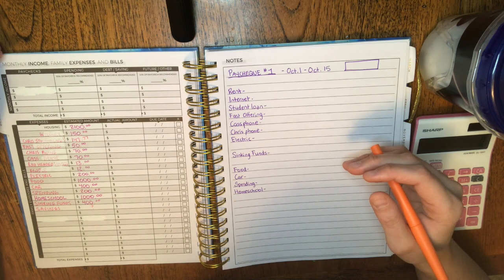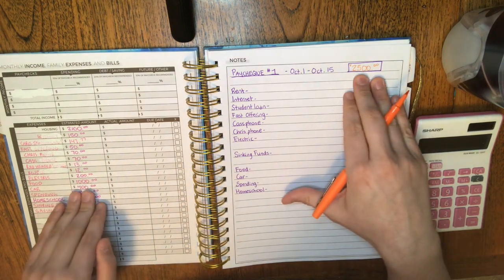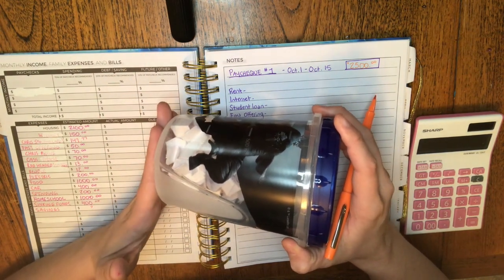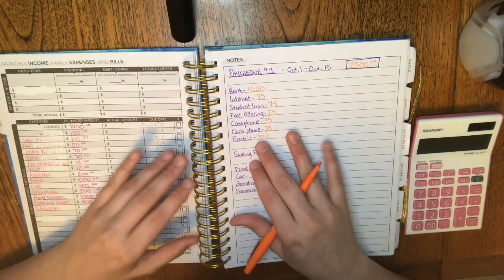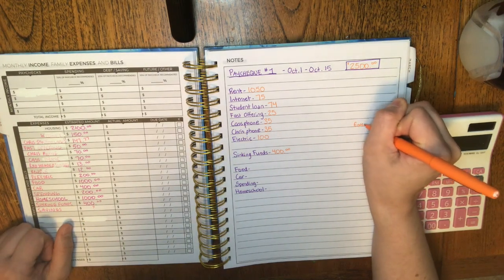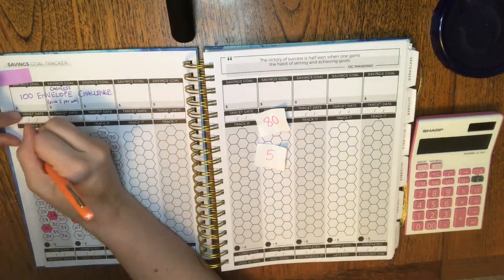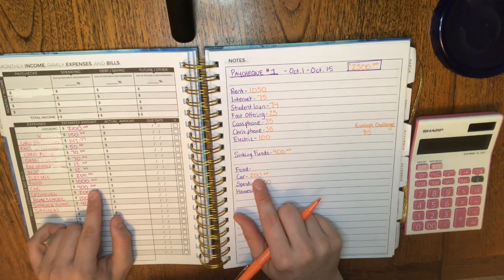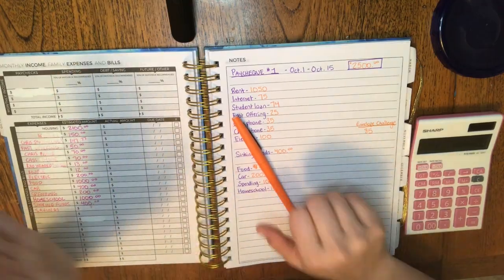Oct. 1- Oct. 15 Cashless, Variable, Single Income Household, Canadian Budget with Savings Challenge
SOCIALS:
I cannot help you and don’t want to waste your time or mine!

Cassondra-old
Chris-older
Alice- 6
Tobias- 4

Thanks for joining me here! I’m Cassondra, a homeschooling, Canadian mom of two living in Yellowknife, and this is a video showing you our budget breakdown for the first paycheque of October. I am doing a cashless 100 envelope challenge and showing you how we use our single income household budget that varies every month! It can be hard to budget when your income varies but it can totally be done! I am so grateful for my husband who works for us here in Yellowknife, Northwest Territories, Canada. I hope you enjoy this budgeting video. I enjoy being a budget mom and using my Jordan Page Budget Bootcamp budgeting planner. We try to live frugally so that we can spend money on things we love and that truly matter to us- while also being prepared for emergencies!